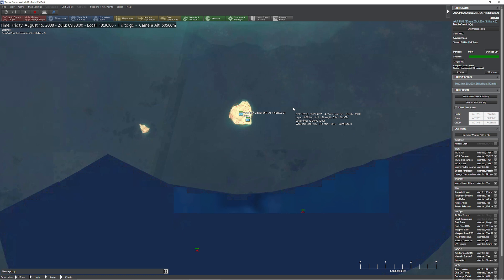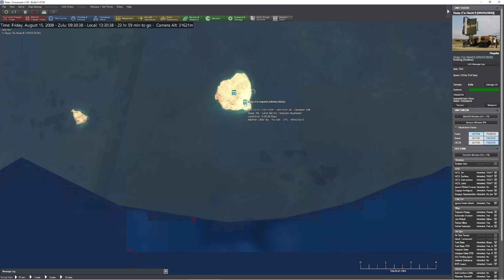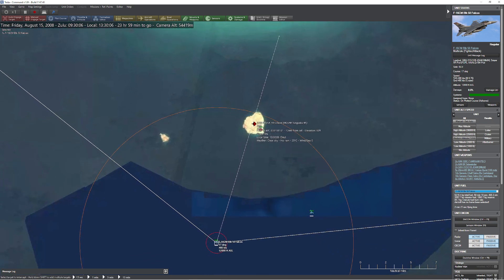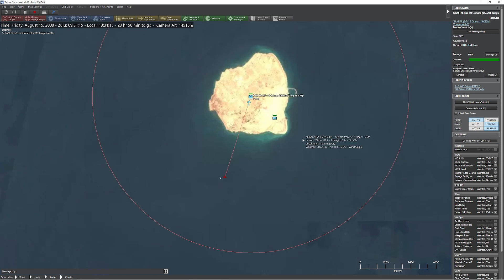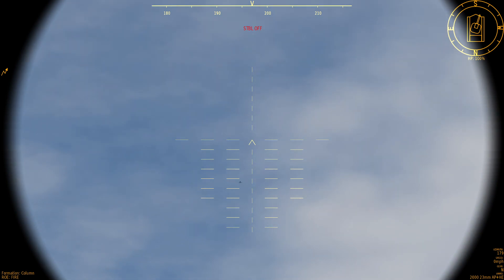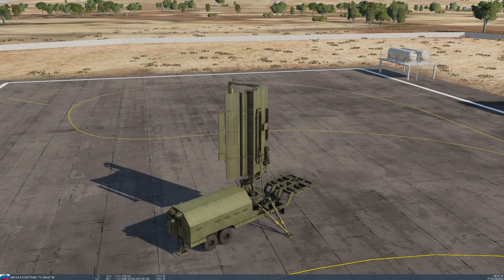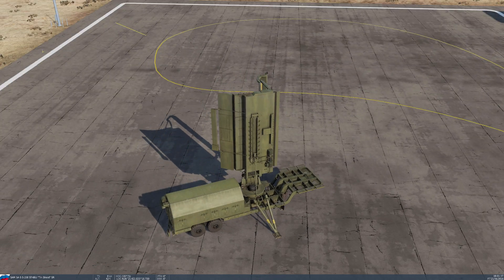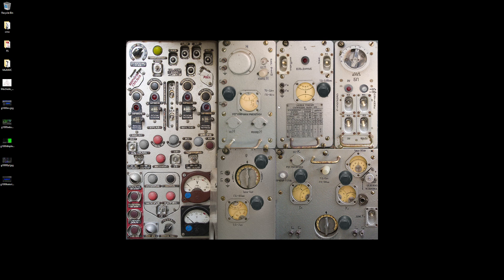C: MO - Evaluating the Performance of the ZSU-23-4 Shilka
In this video, we try a few different sims out to evaluate how good the modelling the zsu-23-4 is in C: MO using DCS: World and Sam Simulator